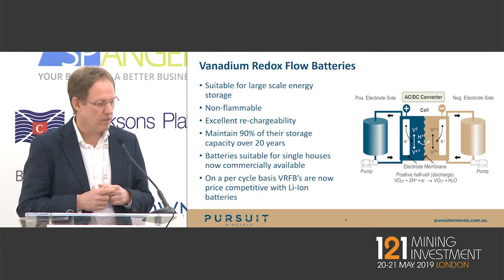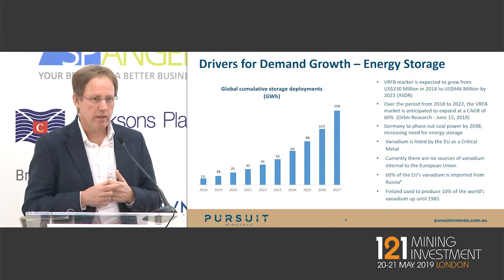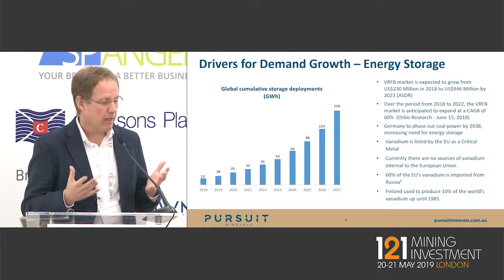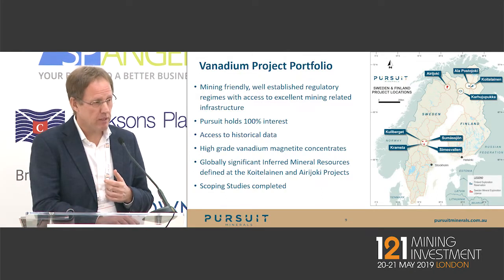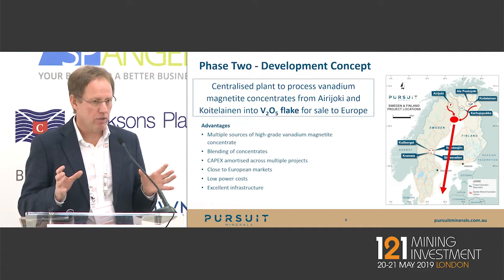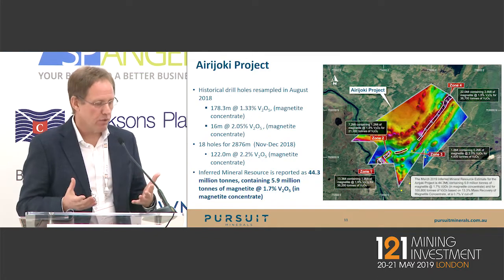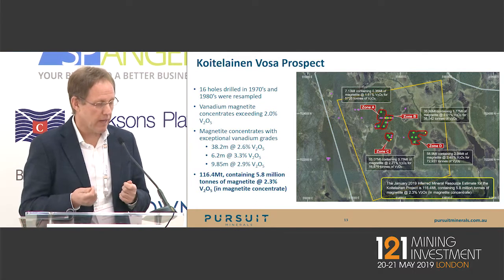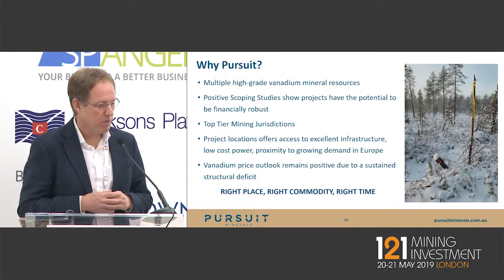Presentation: Pursuit Minerals - 121 Mining Investment London 2019 Spring